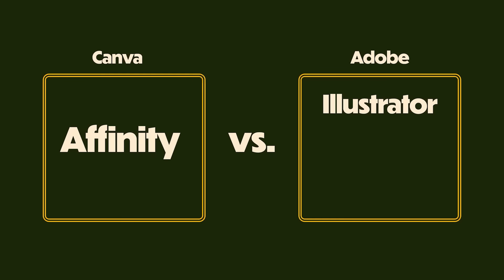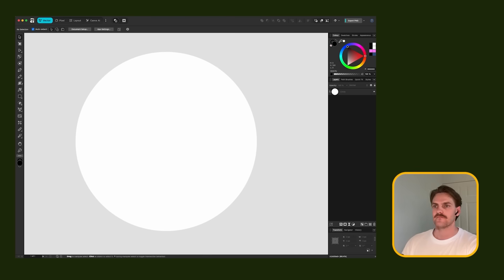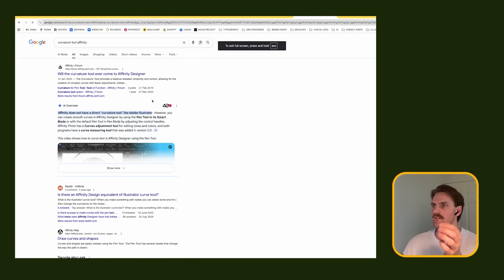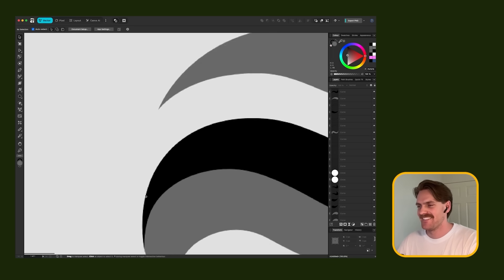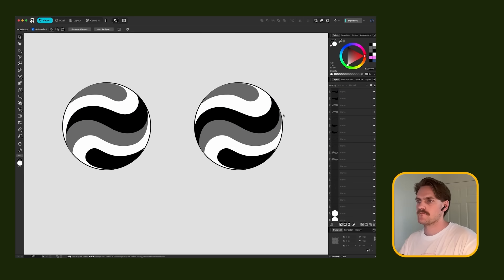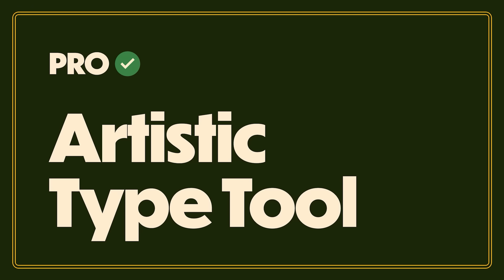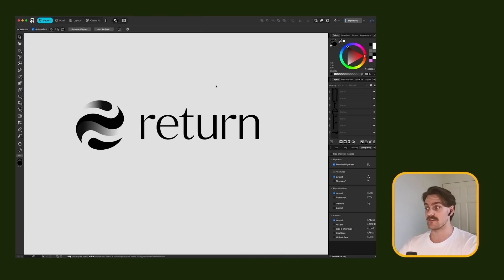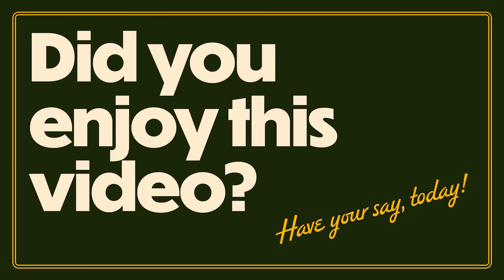Using Affinity for the first time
In this video I download Affinity and boot it up for the very first time, I was pleasantly surprised by a number of tools as I went, so I decided to make a pros and cons list - let me know what you think of Affinity! Super excited to watch this space.

So Canva just announced that Affinity is now free forever, and now competes with Adobe Illustrator, InDesign and PhotoShop by combining the three apps within Affinity. I am always looking for new tools and have always wondered if there were better options out there for logo designers. So I decided to have a go designing a logo for the first time in Affinity. This is my raw reaction and review. So is Affinity better than Adobe? Let's find out.